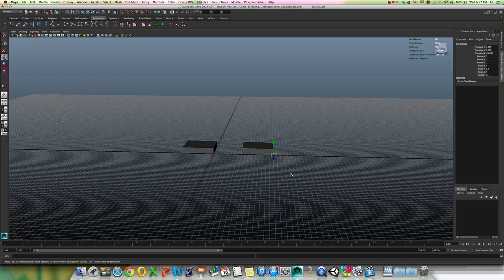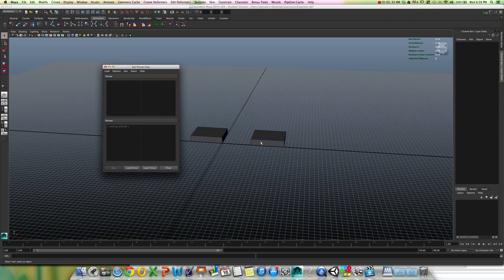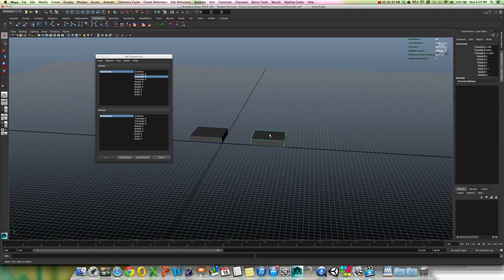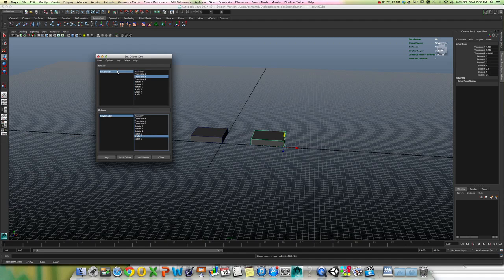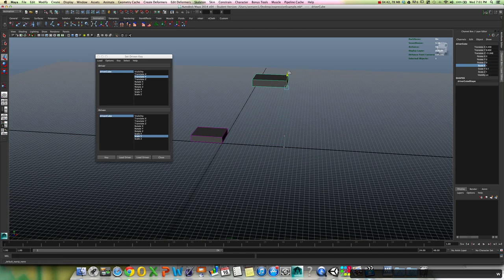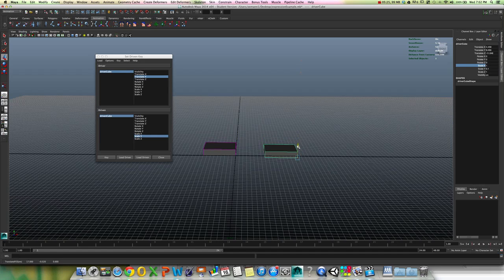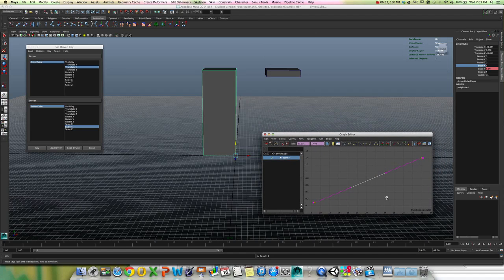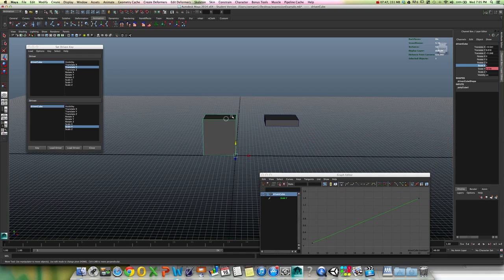Driven Keys Simple